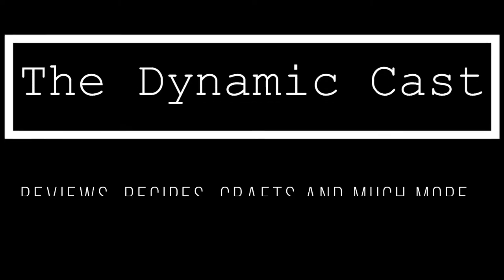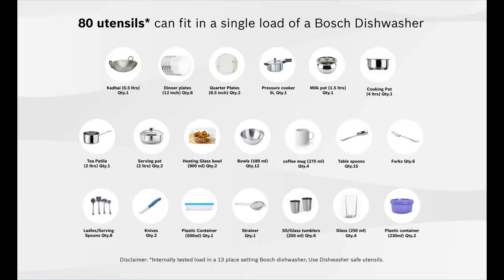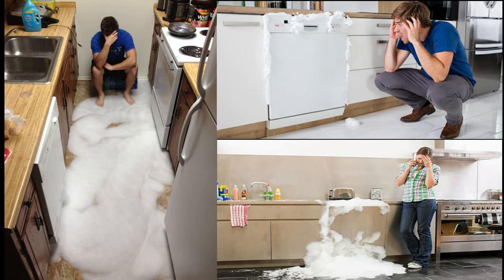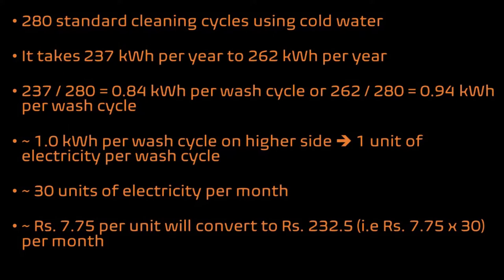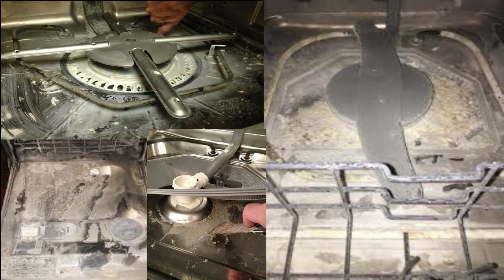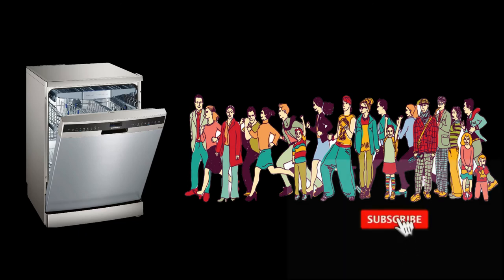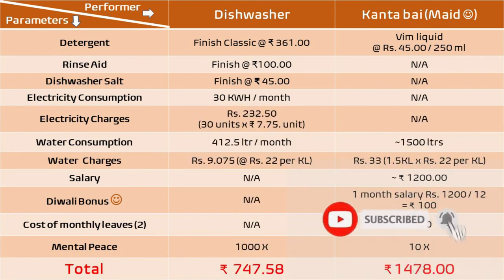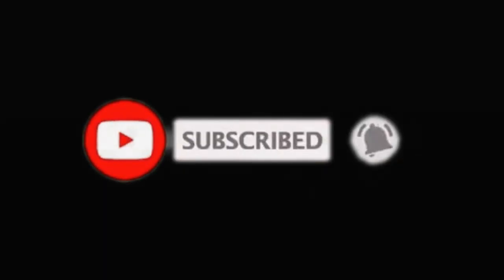Common Questions Answered Around Dishwasher & Analysis - If the Dishwashers Are Beneficial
At The Dynamic Cast, we review multiple dishwashers, provide comparative analysis of various features, and provide information on the products related to dishwashers.
Our dishwasher video will guide you to make the right choice so that you can make an informed decision.
The Dynamic Cast online subscribers can find brand recommendation, the specifications and the pros and cons of each dishwashers to  make the right choice.

Our focus is on technical videos like dishwashers but also other technical gadget reviews

In this video we will talk about some of the common questions asked about dishwashers and the facts related to that.
We will also see if the dishwasher is an economical option compared to a maid washing the utensils by hand.

The questions covered in this video and timelines:
01:12 - What is a place settings? How do I decide which size dishwasher will fit my requirement?
03:16 - Can you use regular dishwashing detergent powder or liquid in dishwasher? Like vim or pril liquid ?
03:59 - What kind of utensils we can use in a dishwasher?
04:49 - Will a dishwasher consume a lot of electricity or water?
06:27 - How can a spoonful of dishwasher detergent (or just a single tablet) clean dishwasher full of utensils?
07:21 - Do I need to clean or de-scale my dishwasher periodically?
08:19 - In our dishwasher – utensils are not getting cleaned properly?
09:05 - We are not getting the required model of dishwasher in our city.
09:27 - Is the noise level an important deciding factor?
10:36 - Comparative study of washing utensils by using dishwasher v/s maid and the comparative cost analysis.